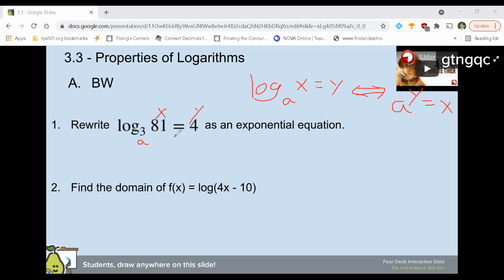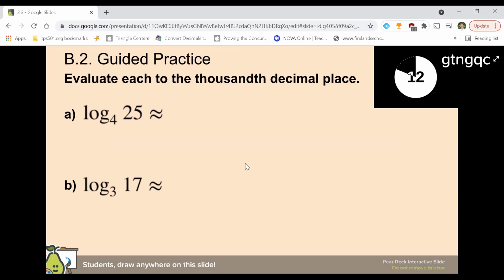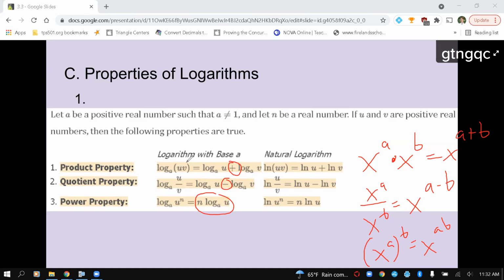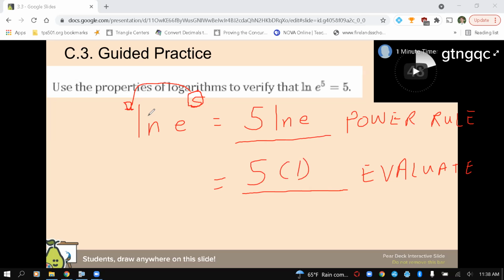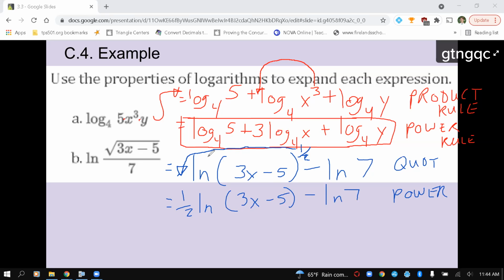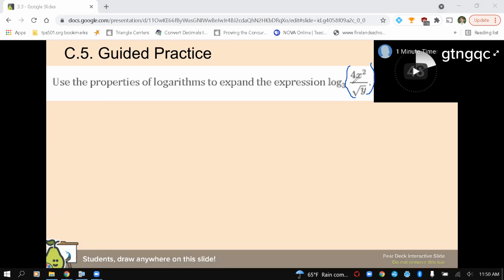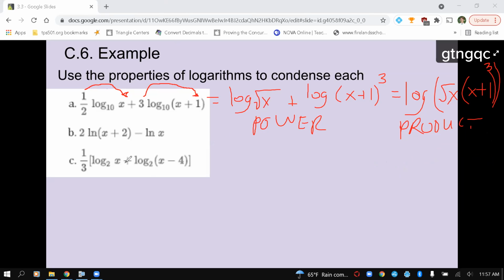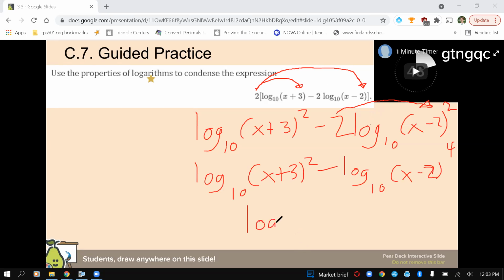Unit 4 Lesson 3 Precalculus - Properties of Logarithms